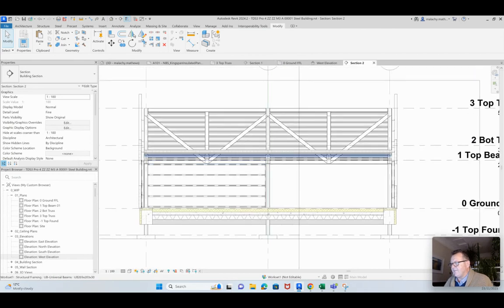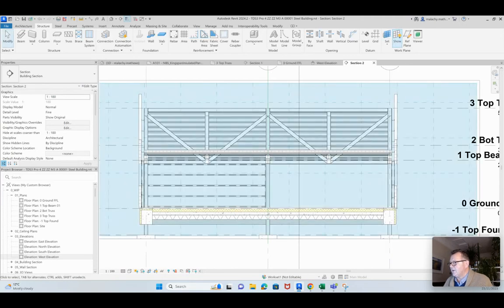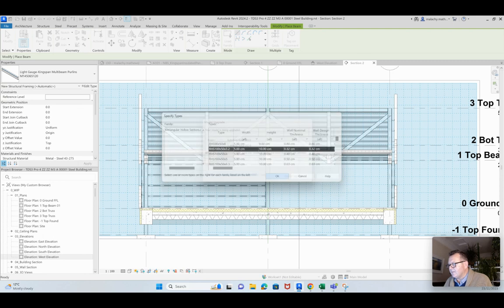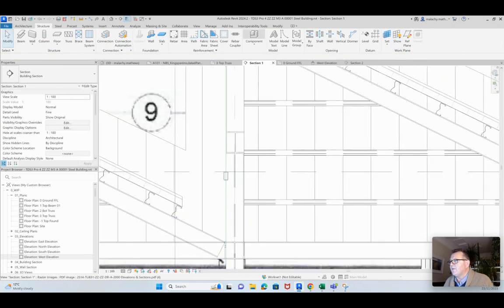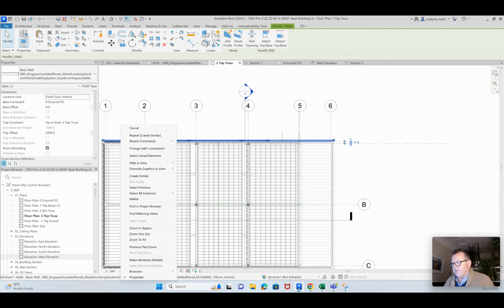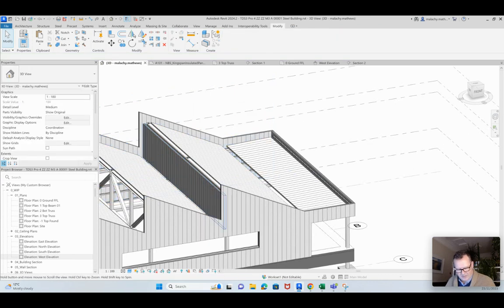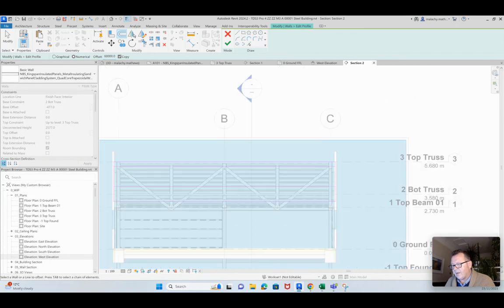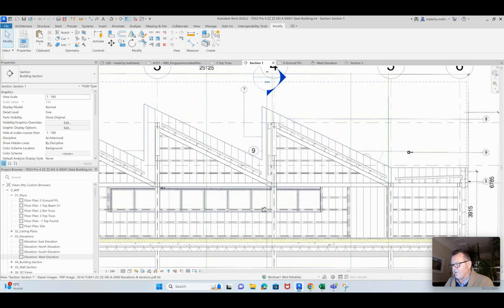TECH2104 Steel Building Part 12 - Northlight Window Part A